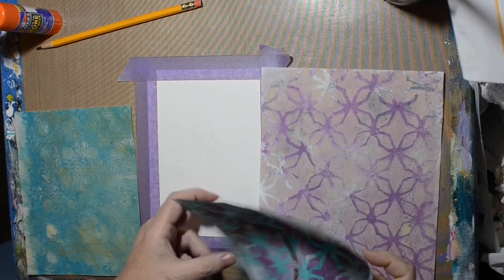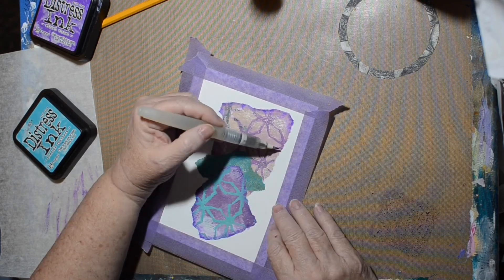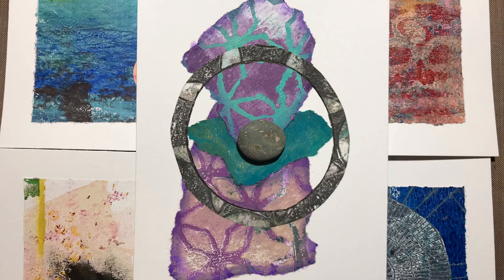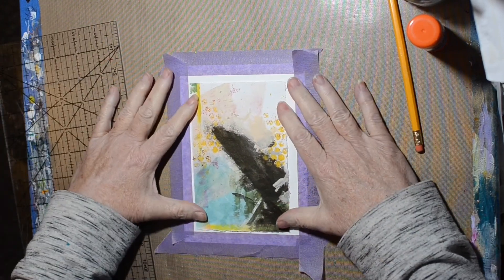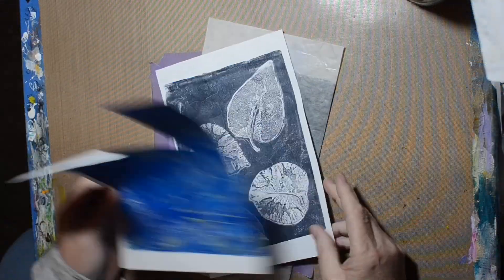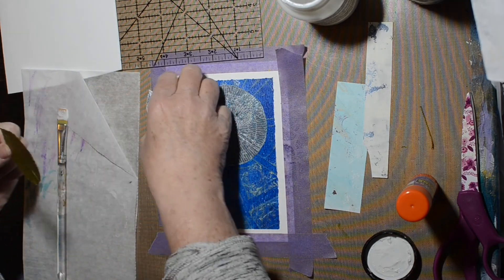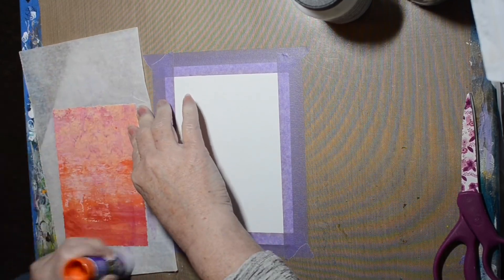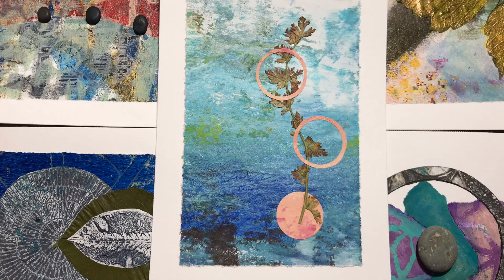100dayproject Days 85 to 89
Gel printing with muted colors Gel printing with hand mixed muted colors